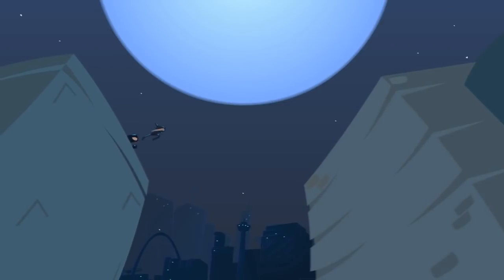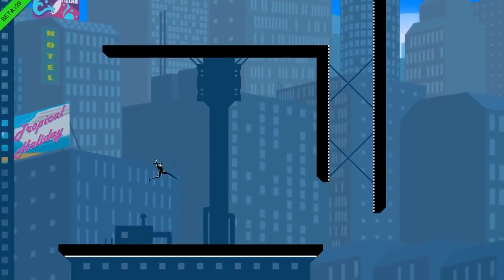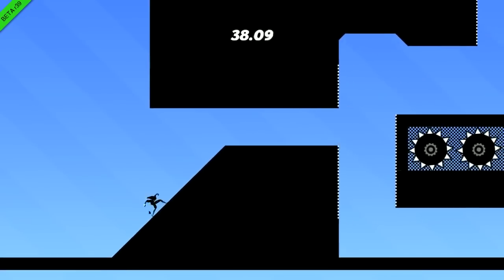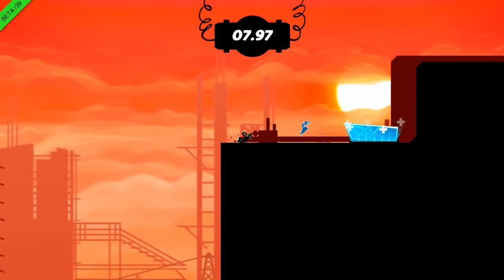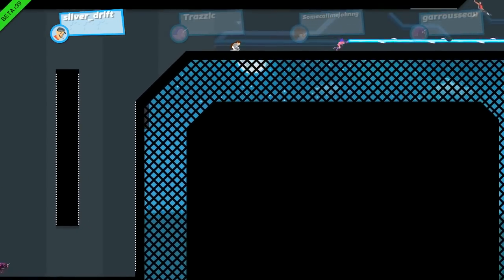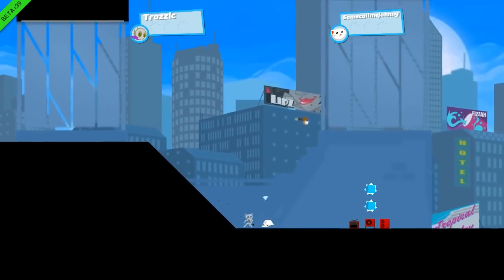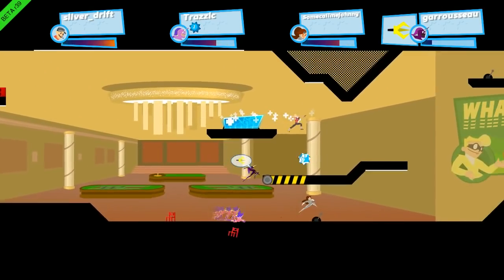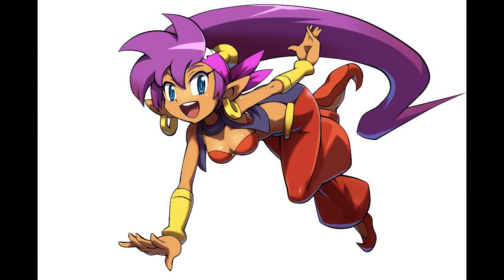Johnny vs. SpeedRunners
Good lord, a lot of you made your voice clear during that last Strawpoll, so while I get to work on those results, here's a quick look at an Early Access title on Steam titled SpeedRunners.

Here's the next Strawpoll, by the way! Happy voting!